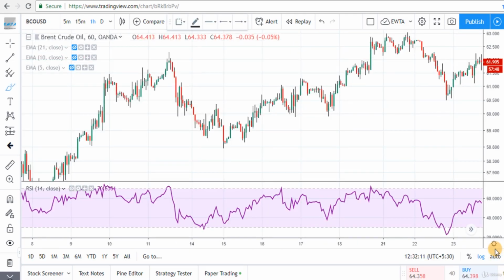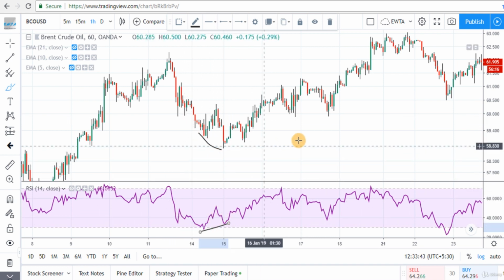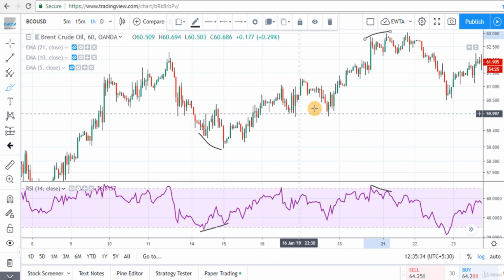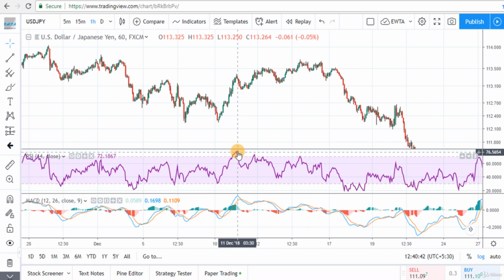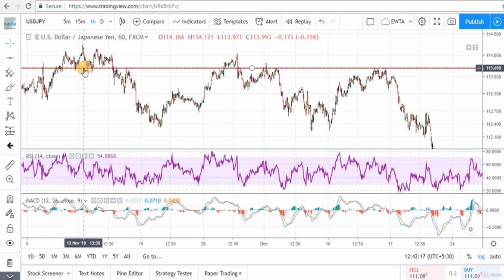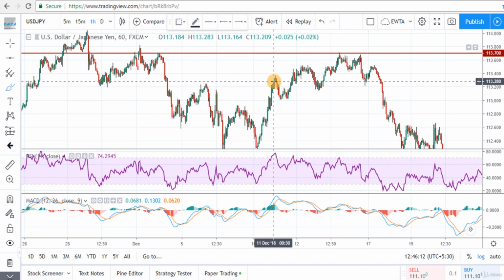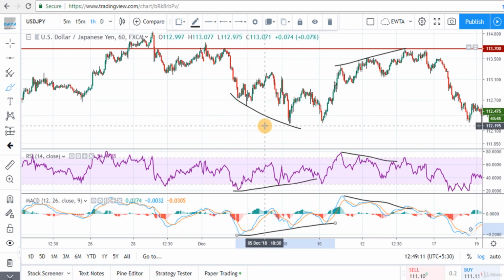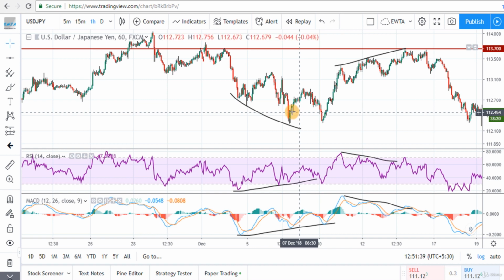RSI divergence strategy